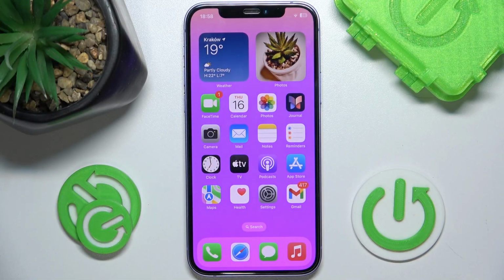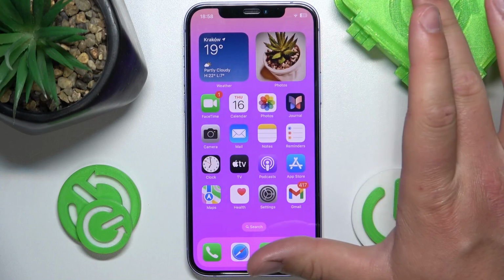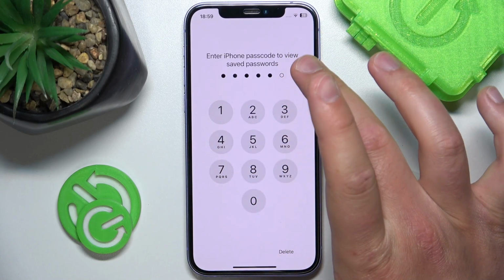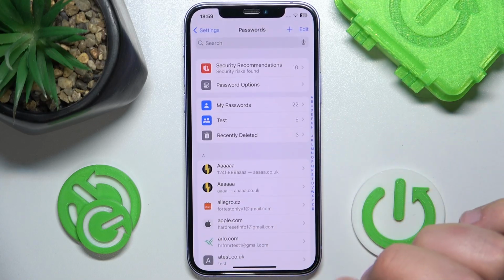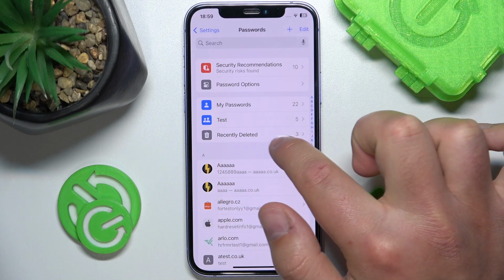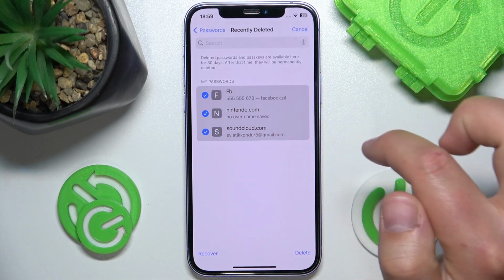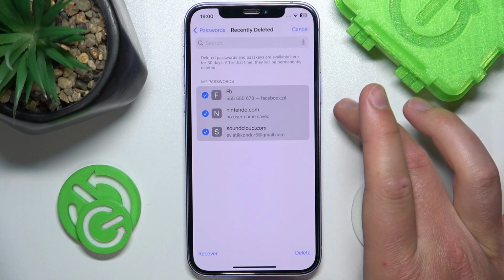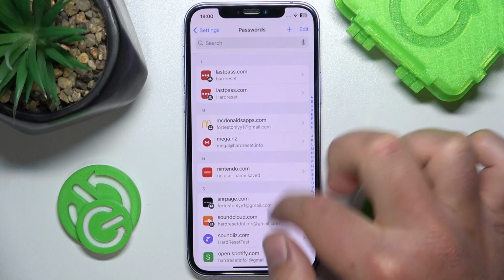How to Recover Recently Deleted Passwords on iPhone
Learn how to recover recently deleted passwords on your iPhone with our straightforward tutorial. Accidentally deleted a password? No worries! This video will guide you through the simple steps to restore your passwords quickly and securely. Whether you need to retrieve login details for an important account or just want to recover a mistakenly deleted entry, we've got you covered. Watch now to ensure your passwords are always accessible and secure.

Questions:

How to restore a deleted password on iPhone?
How to find deleted passwords on iPhone?
How to retrieve accidentally deleted passwords on iPhone?
How to access recently deleted passwords on iPhone?